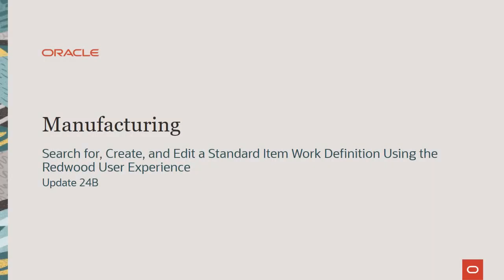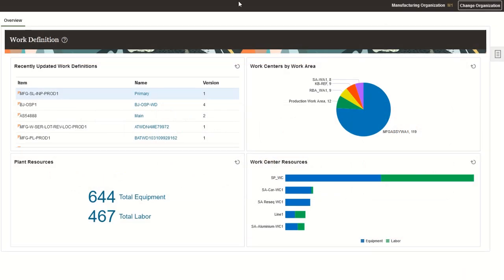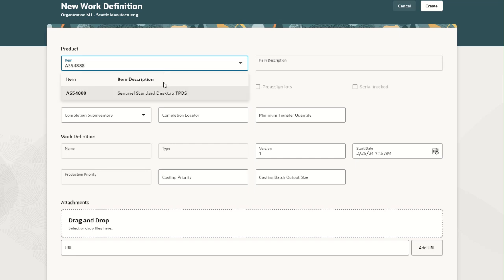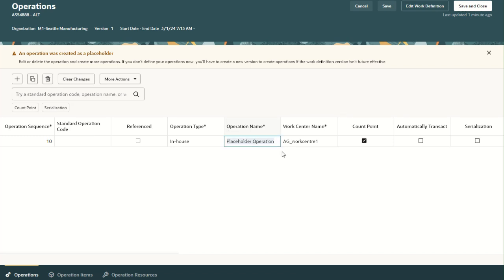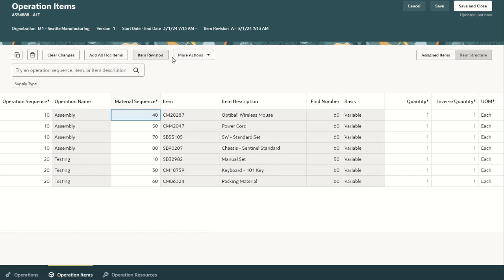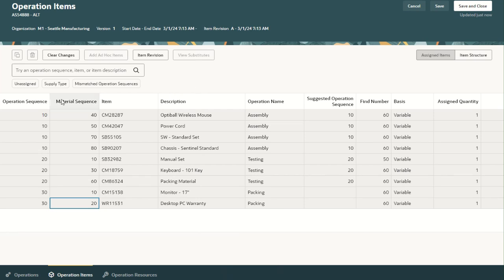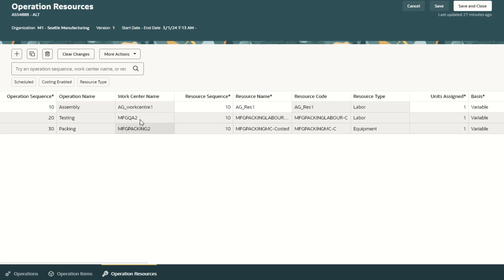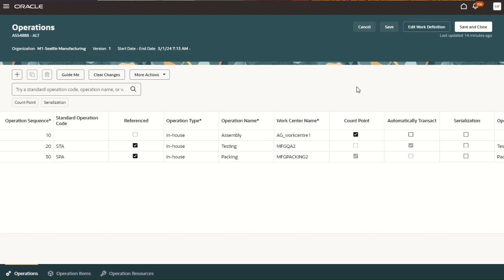Search for, Create, and Edit a Standard Item Work Definition Using the Redwood User Experience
Update 24B Manufacturing Demo